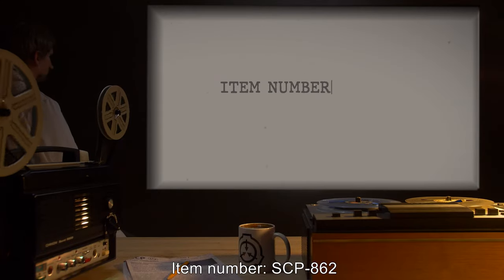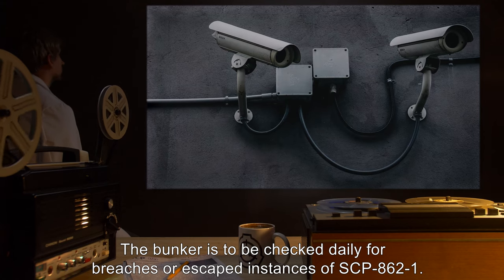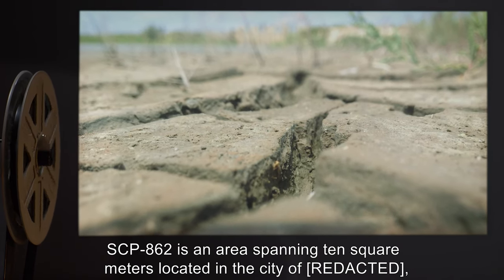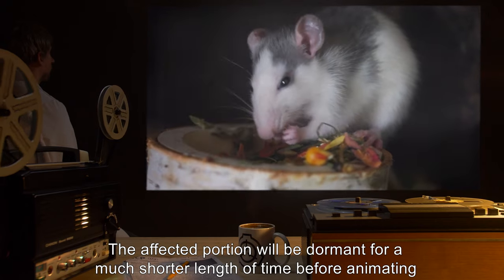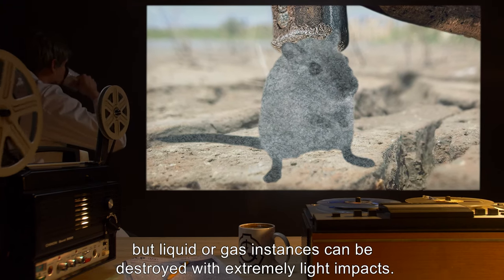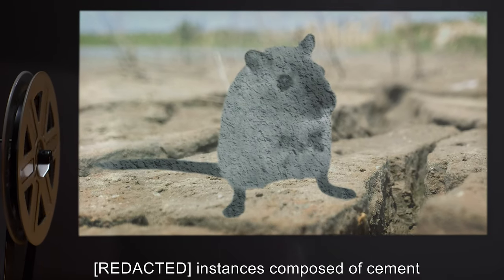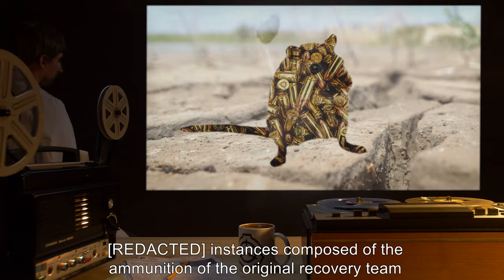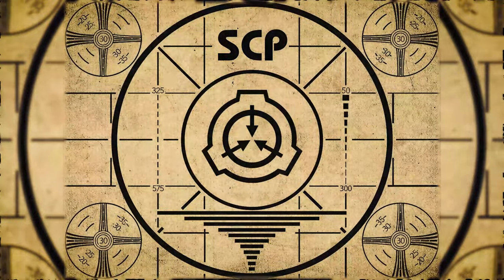SCP-862 | Rats (SCP Orientation)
Today we will be studying Item number SCP-862: Rats, Object class: Safe.

SCP-862 is an area spanning ten square meters located in the city of [REDACTED]. This area possesses a sphere of influence that affects all materials. Upon arriving in SCP-862, materials will begin to split into portions of 25 square centimeters.
Over a period of time that varies depending on the consistency of the material, the affected portion will assume the shape and detail of a Rattus norvegicus, the common rat. The affected portion will be dormant for a much shorter length of time before animating and assuming the behavior of said rat. Affected portions will hereafter be referred to as SCP-862-1.

Author: William Warby